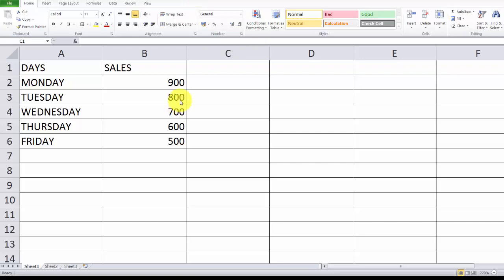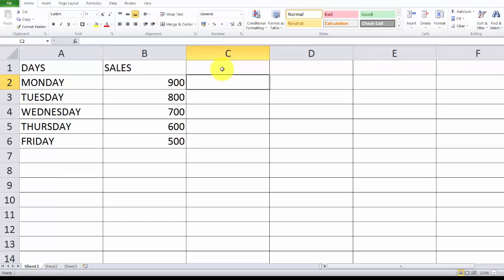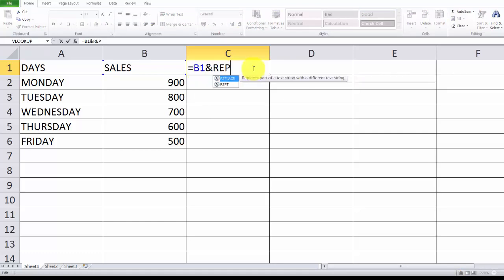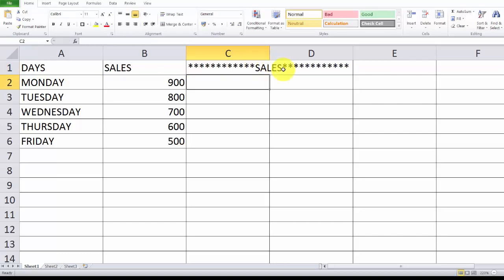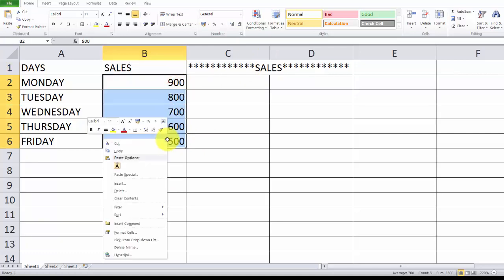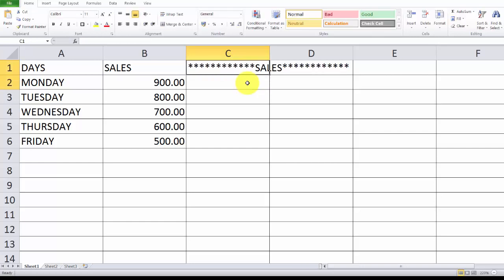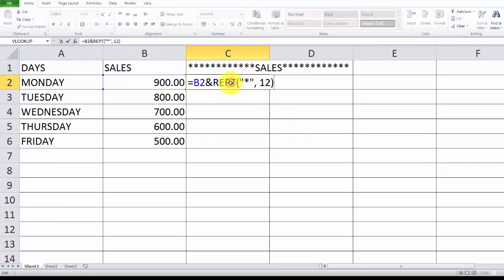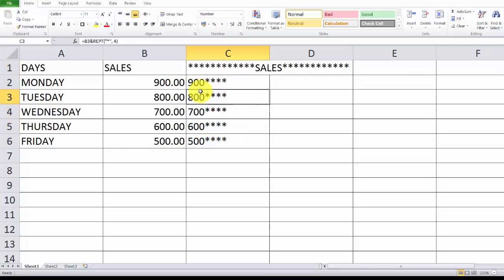Excel Formulas and Functions : How to padding the number with asteriks?